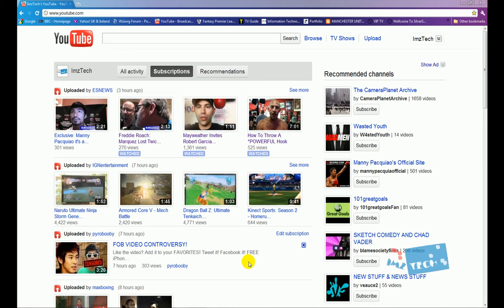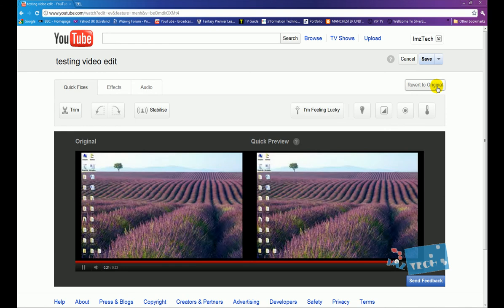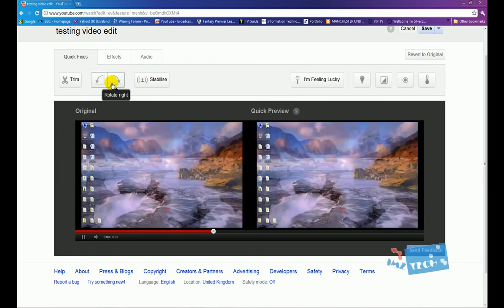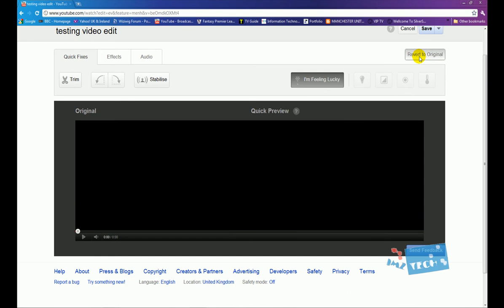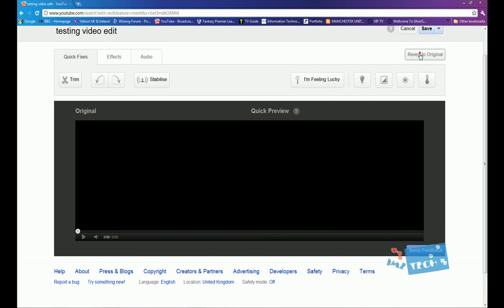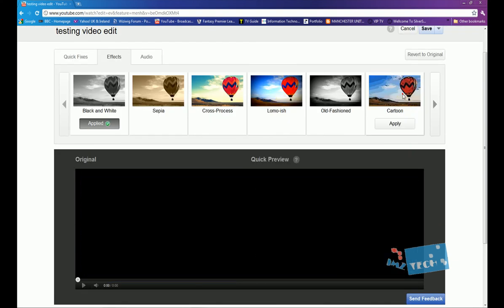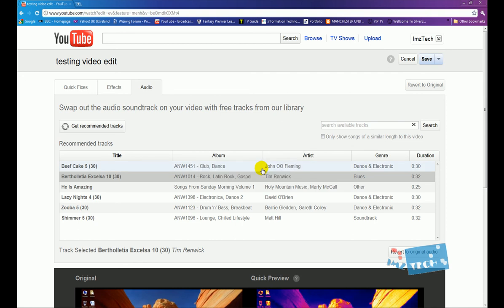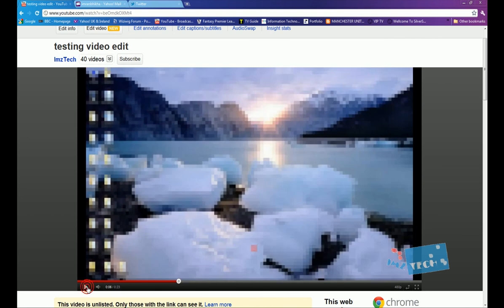Edit your videos with YouTube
Until now, when you uploaded to YouTube, your video was hosted and shared, but couldn't really be changed. If you wanted to trim off the end, swap out the soundtrack, or add an effect, you had to edit your video using a separate program and upload again. I will show you how this works!